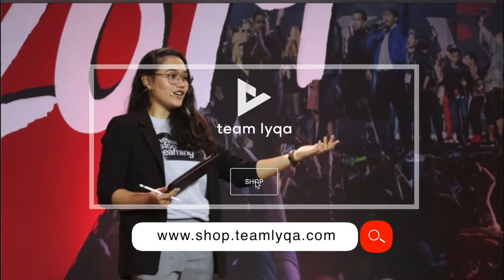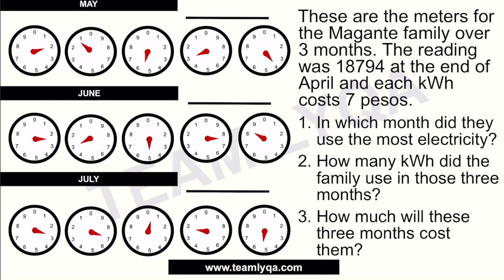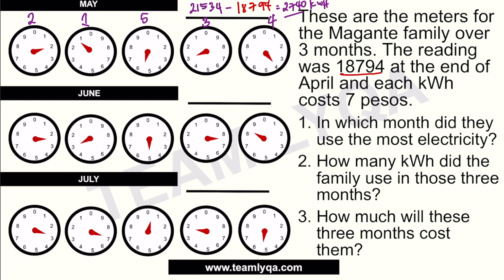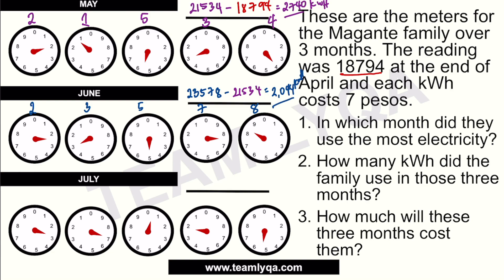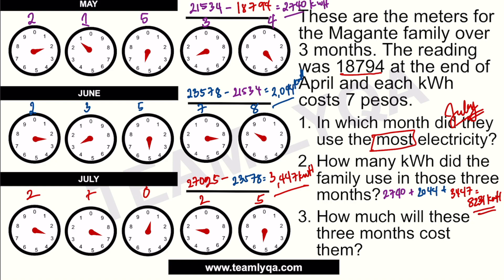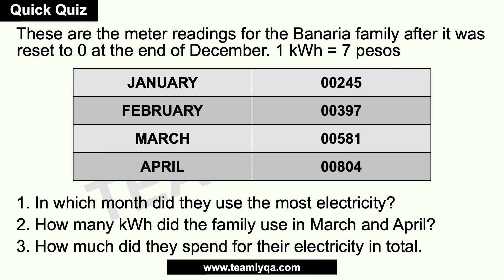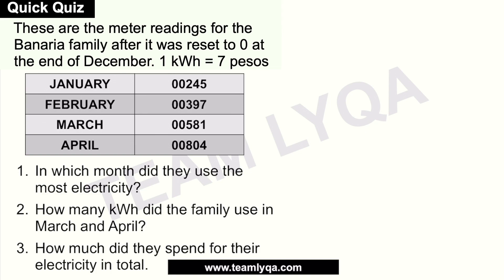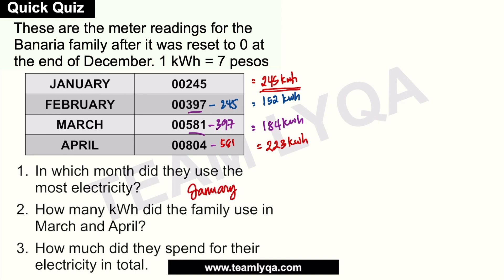Advanced Bill Reading Word Problems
How do you know how much electricity your household consumes in a month?
How about over a period of time? How do you know how much your bill would be?

Happy learning!